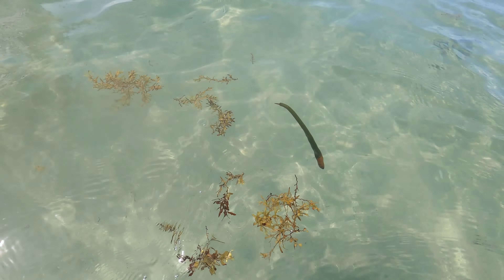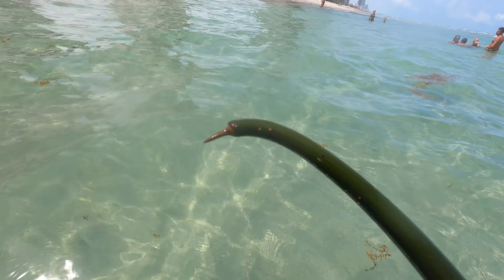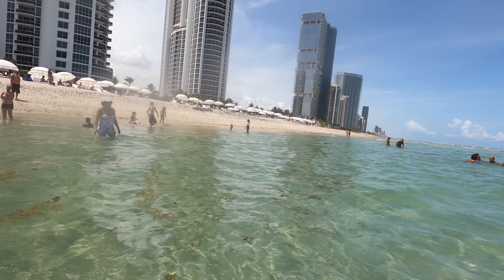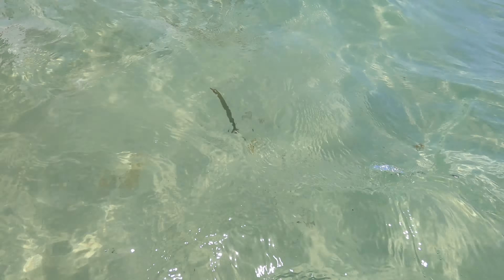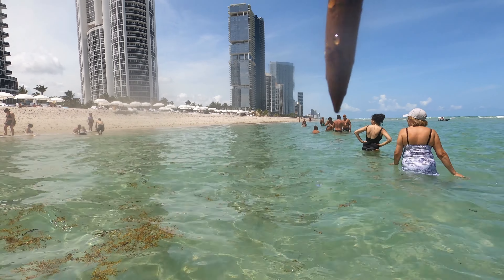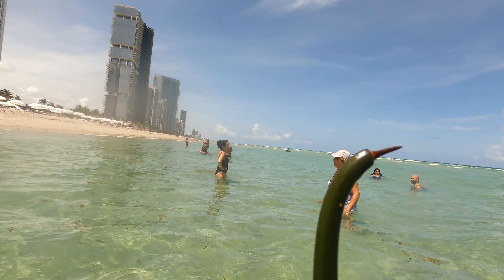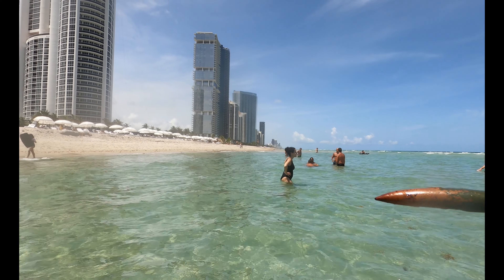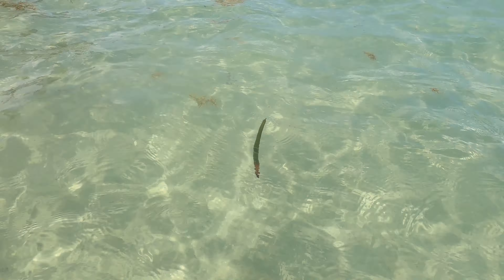How The Seed of The Tree of Life Might Travel Through the Endless Ocean of The Purusha (Body of God)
Come by and chat with me sometime on this Discord-like server

Join me for this EXCITING Adventure of Discovery & Exploration!

"See" the Evidence for yourself and conduct YOUR OWN Research! 🤓  👀  📖 📚

0 Dogma!!

100% EVIDENCE!!

Will also be uploading videos on these other platforms, so be sure to sign up, share, and check 'em out: